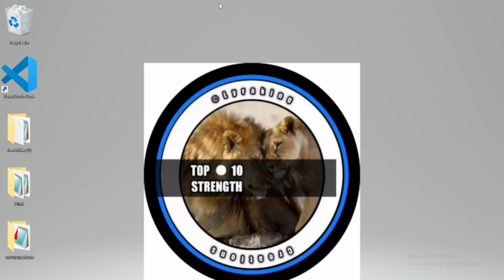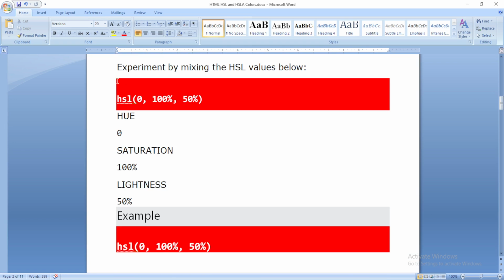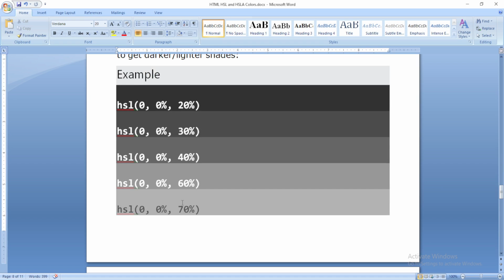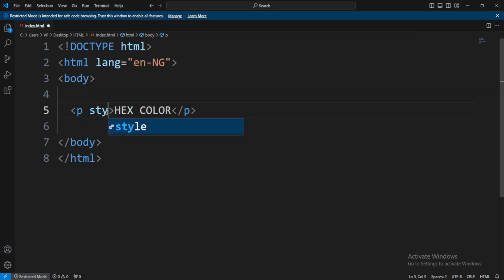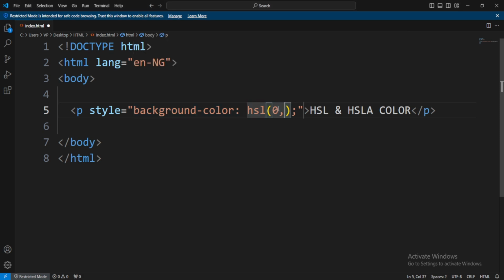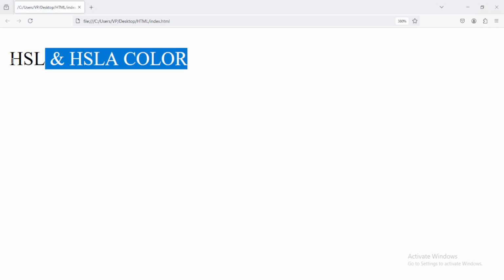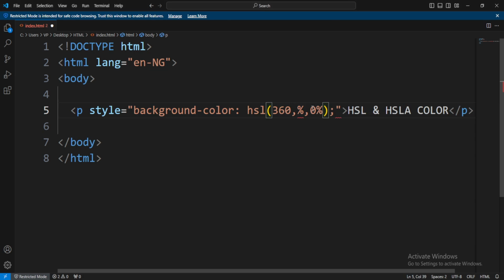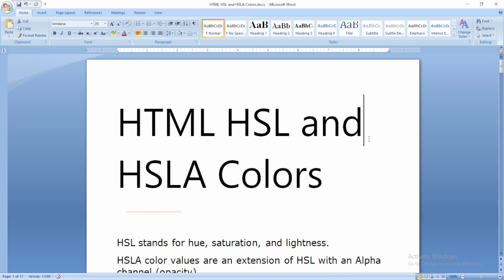HTML Tutorial for Beginners to Advance 41 HTML Basics Crash Course HTML HSL and HSLA Element